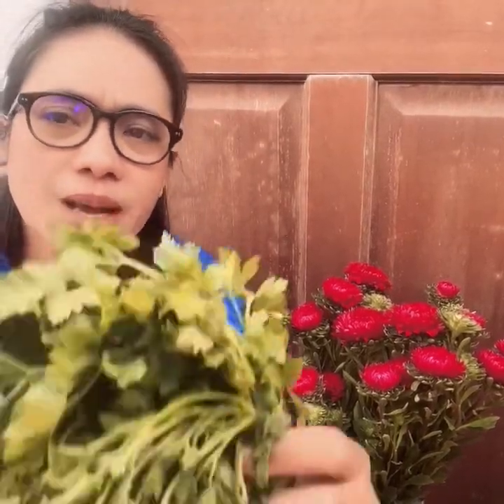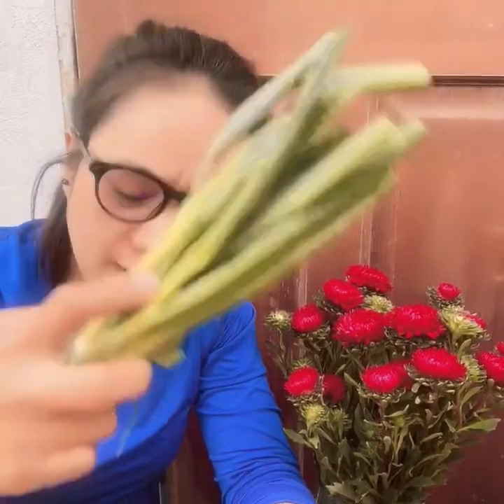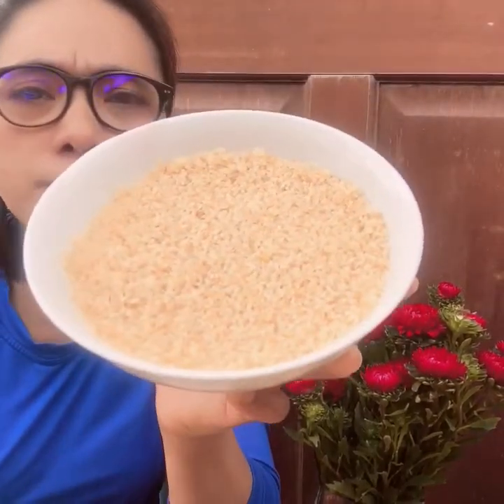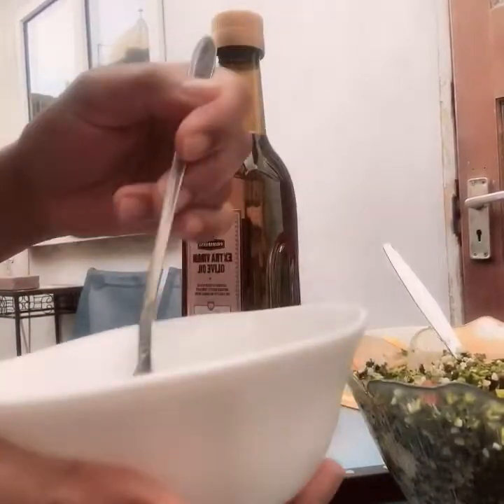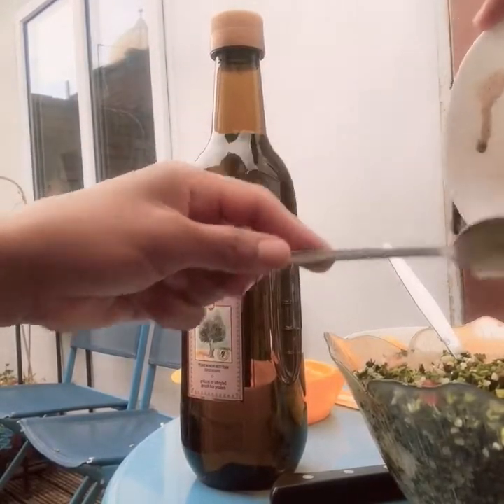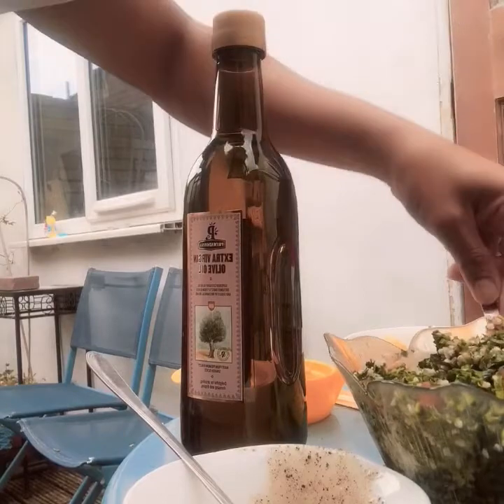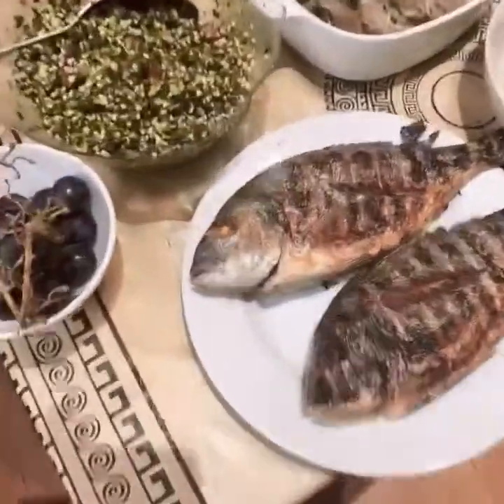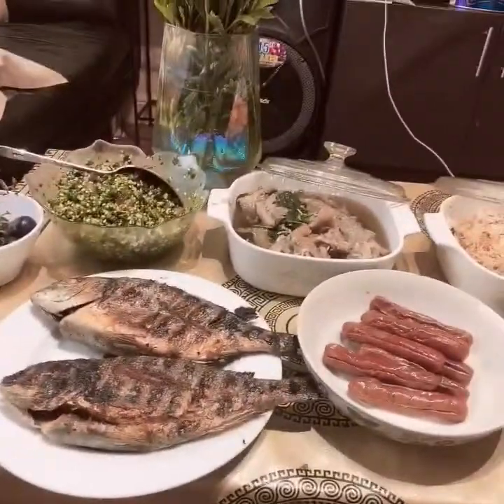trying to make a Lebanese salad “tabouleh”